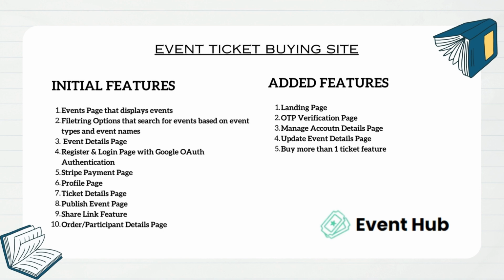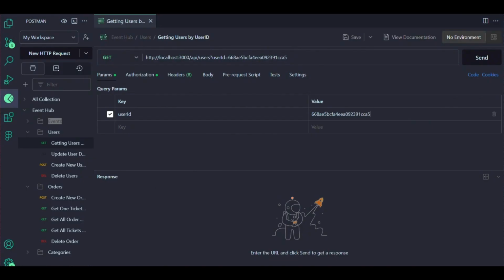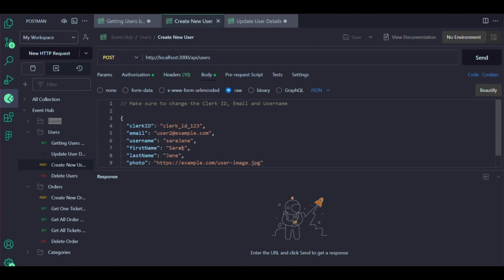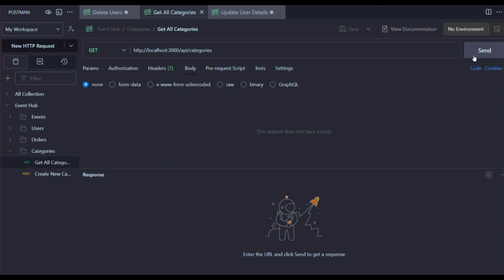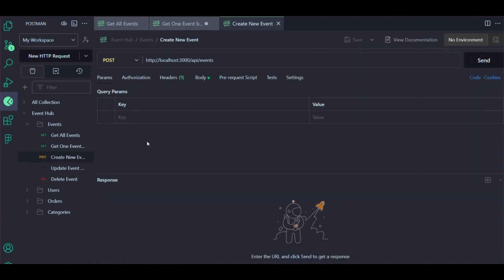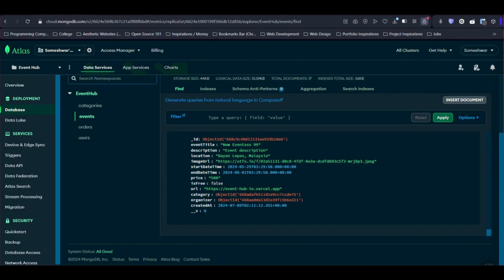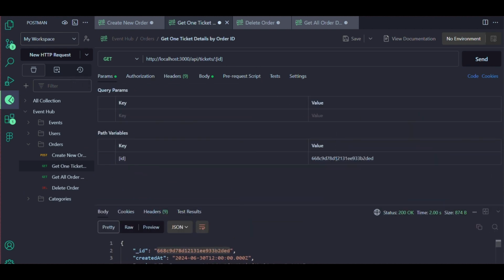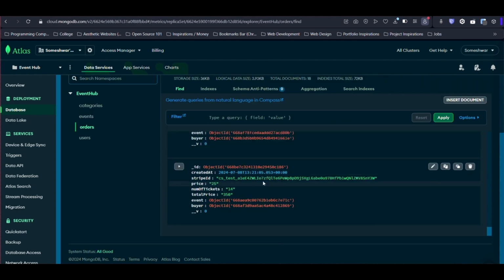API Demo | CW 1 | 5007CEM Web Development